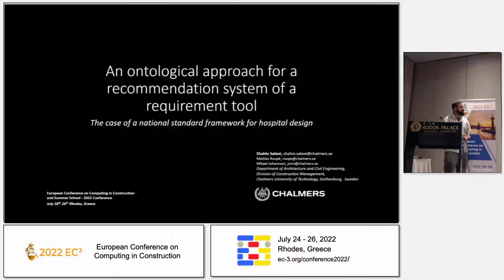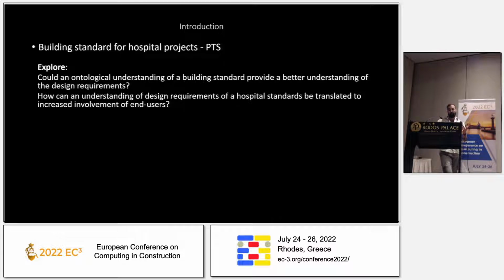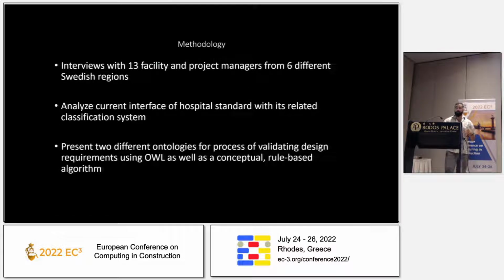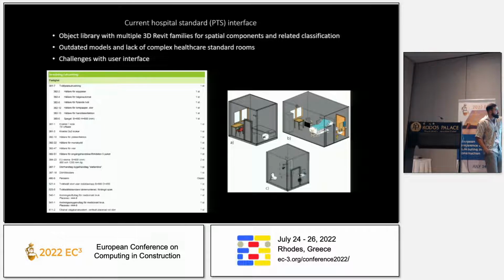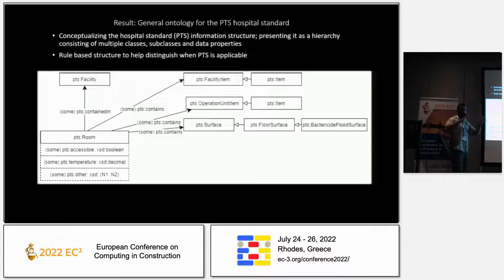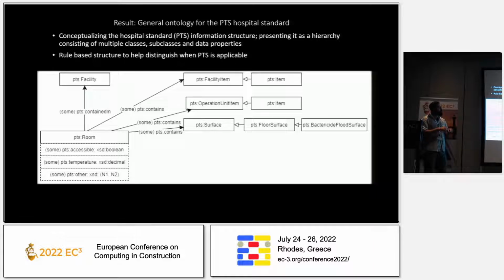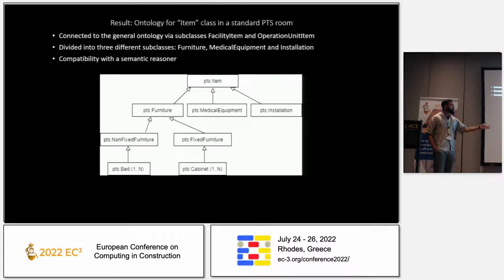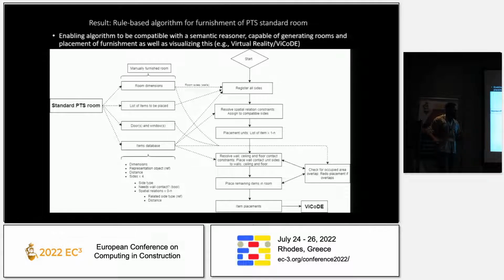2022 EC3-DIM-Shahin, Sateei; Mattias...-An ontological approach for a recommendation system of a...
"Title: An ontological approach for a recommendation system of a requirement tool: the case of a national standard framework for hospital design

Authors: Shahin, Sateei;  Mattias, Roupé;  Mikael, Johansson

Session: 205

Abstract: There is a need to facilitate cross-project learning in hospital projects. To do this, the Swedish national healthcare project frame and database, PTS (Program for Technical Standard), has been created to provide a framework for Swedish regions when conducting hospital projects. However, the fragmented information currently available and overall structure makes it difficult to embed knowledge and requirements for cross-project learning. In this paper we use an ontological framework to review the current structure of PTS and also propose a conceptual information-structure for machine-readable functional and spatial requirements that can be utilized in a recommendation system for hospital room layout."